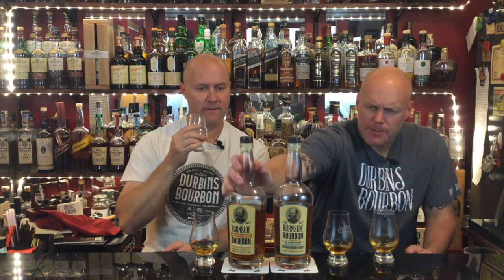Burnside Oregon Whiskey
Burnside WHiskey Review